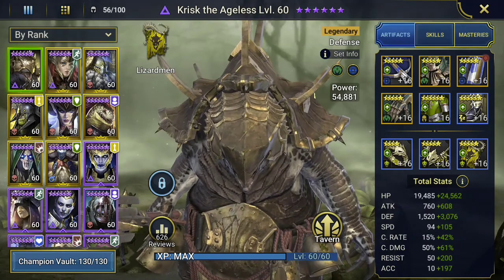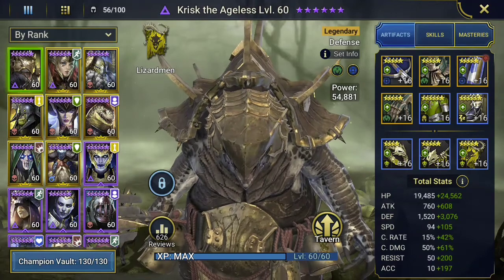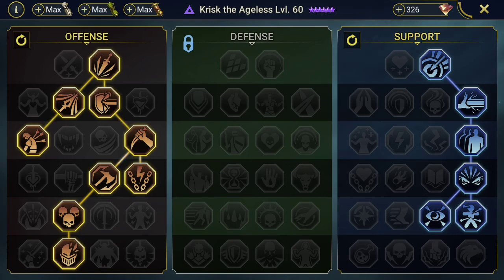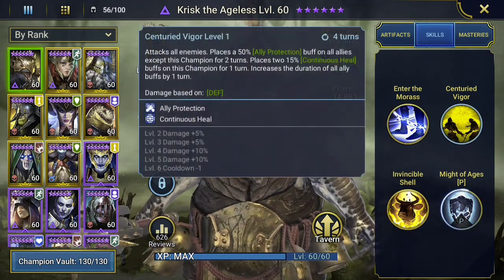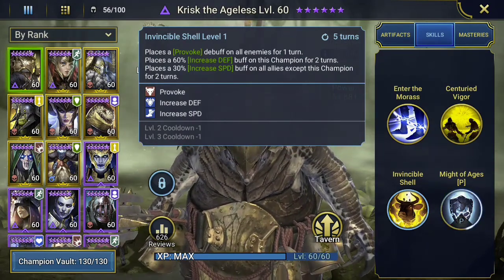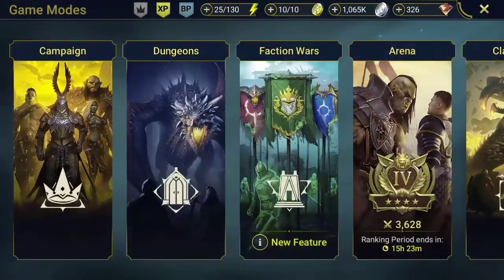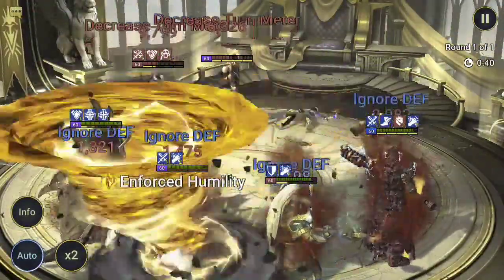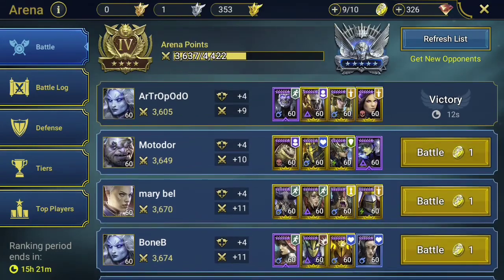Krisk the ageless! Best hero in the game?!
Showcase of krisk the ageless. Void legendary, and one of the best heros I've had the joy of playing with.